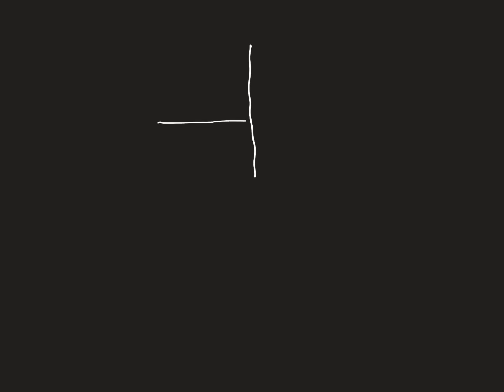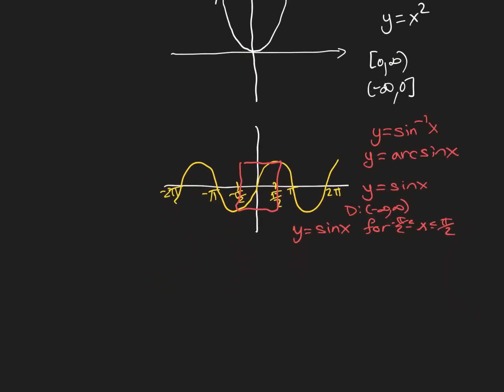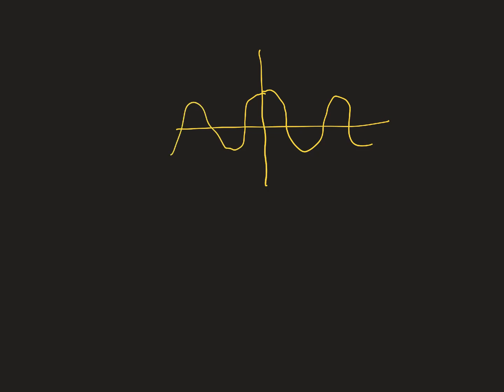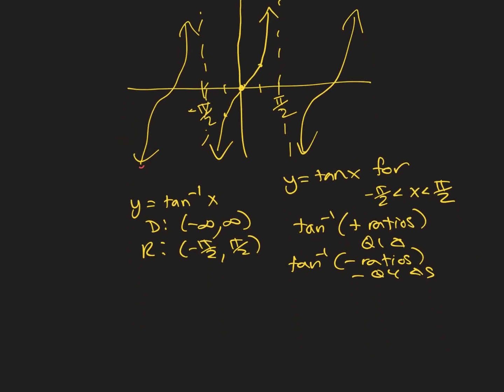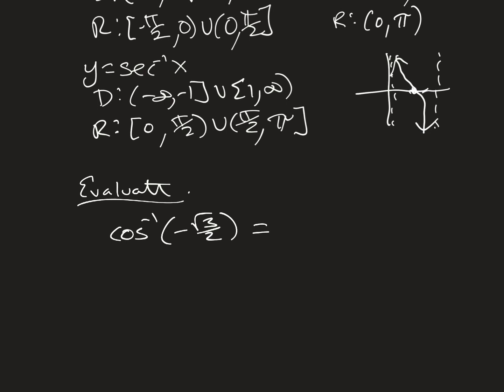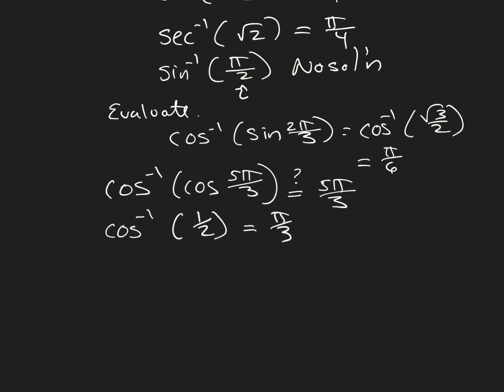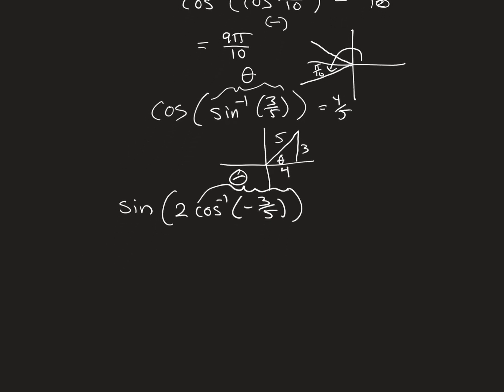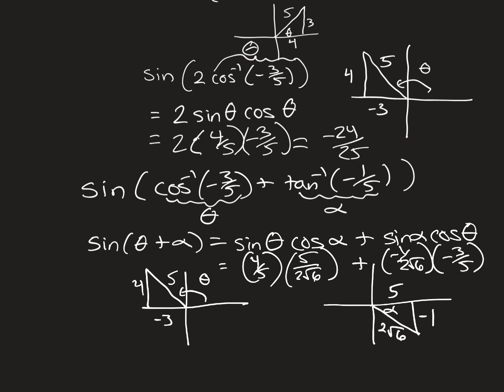IC Unit 7 Video 3 Inverse Trig